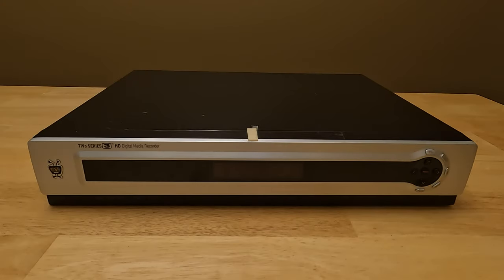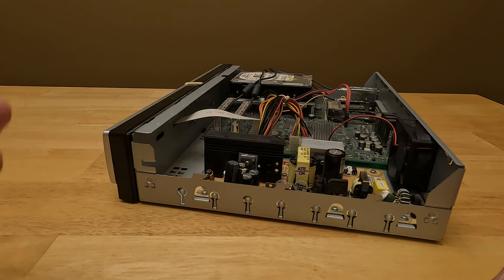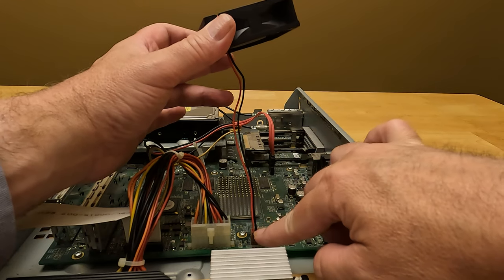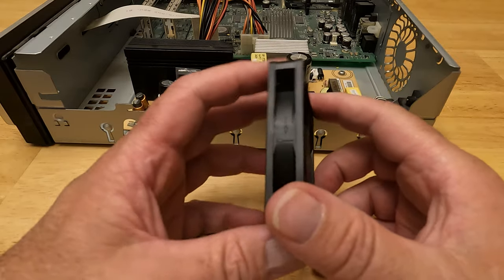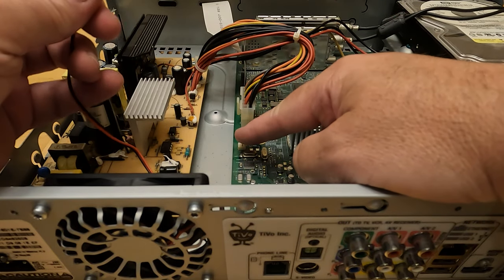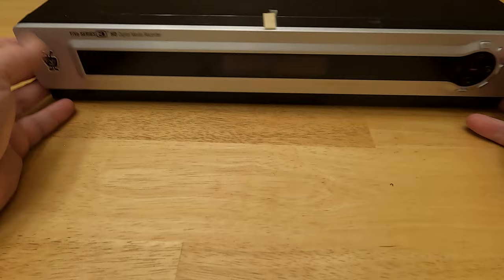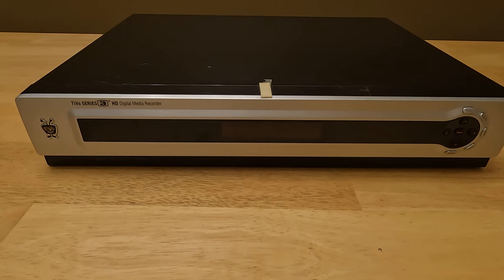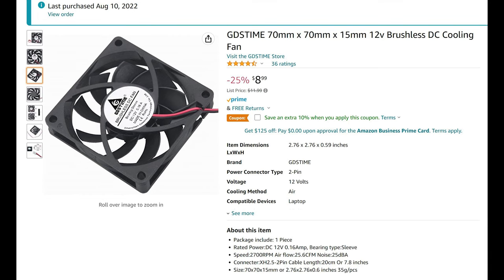Tivo Series 3 How To Replace Noisy Fan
Video illustrates removal and replacement of the cooling fan in Tivo Series 3 recorder. If your ancient series 3 is making terrible sounds it is the bearing the fan which is going bad and it needs to be replaced as someday the noise will stop and so with your fan and it could damage the Series 3.

Fan I installed in Video is GDS Time Model ‎FBA_GDT7015S12V2P2.54

Apvia CF7025S Fan Mentioned on Tivo Forum